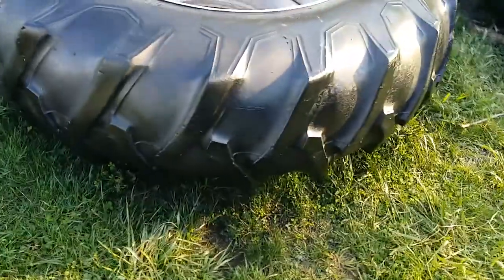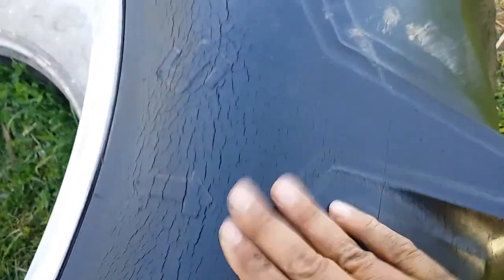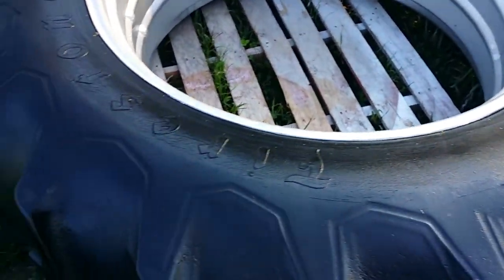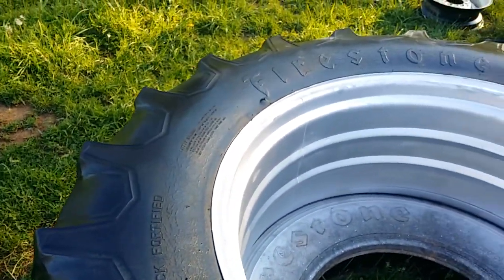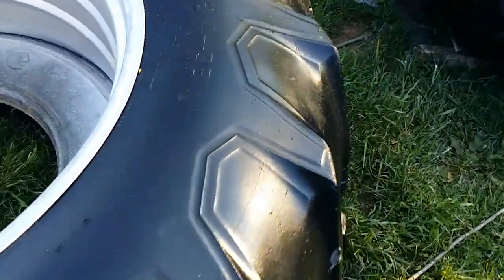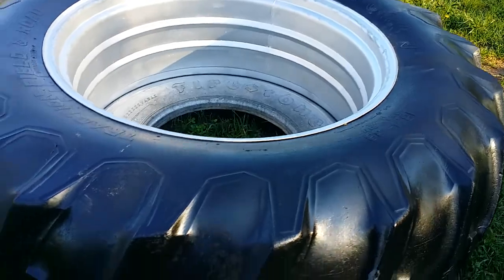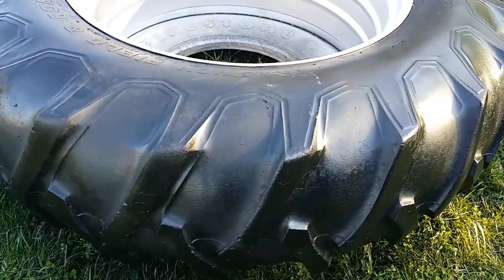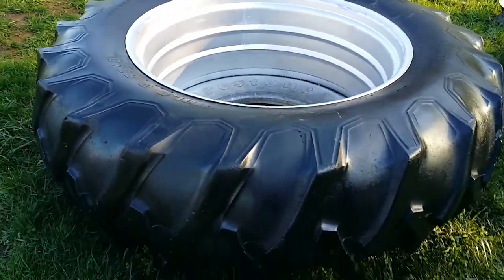Painting Tractor Tires. Part 2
The tires are now painted so the end result can be seen.